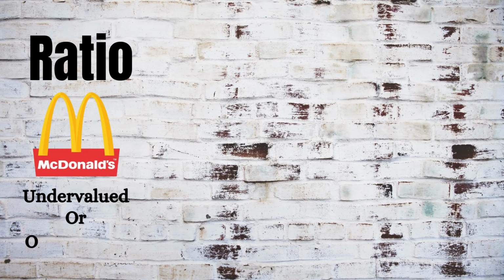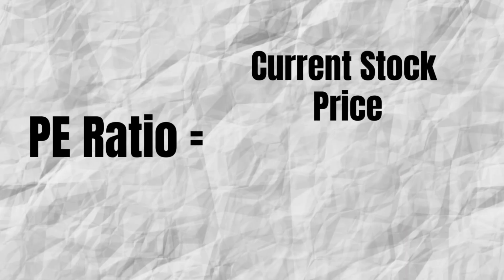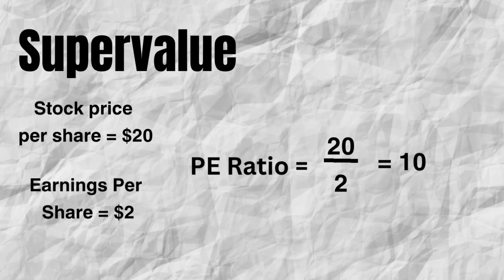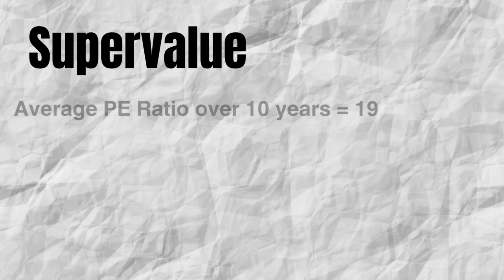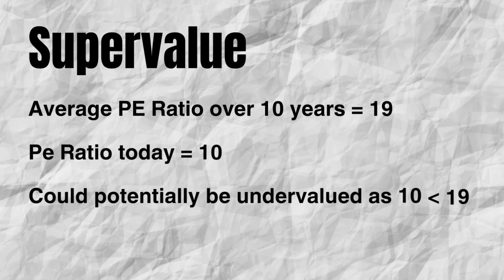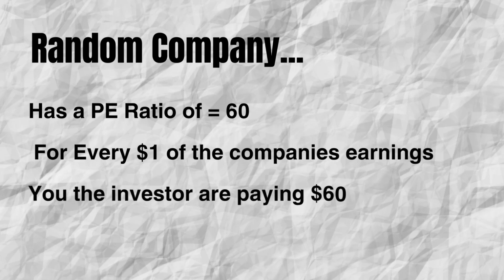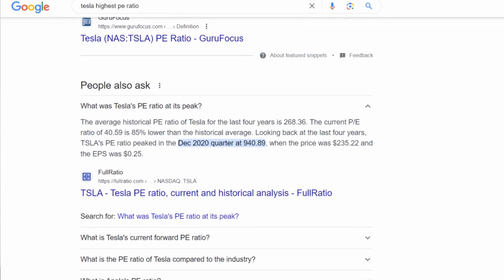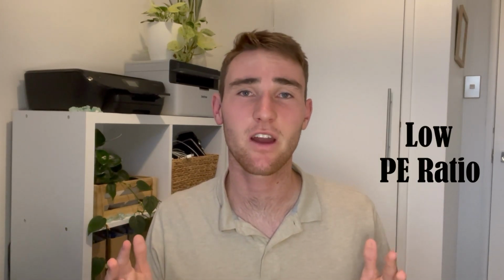DON'T MISS OUT: How You Can Use The P/E Ratio to Find Winning Stocks (accountant explains)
Here's how you can use the PE ratio to tell if a stock is cheap or expensive.

Topics discussed in the video:
1. First I explain the PE ratio
2. Then explain why a lower PE ratio is often a stronger indicator of a stock selling cheap
3. Why you should avoid stocks that have a HIGH PE ratio
4. How to use the historical PE ratio over a period of time to tell if a stock is cheap vs expensive.